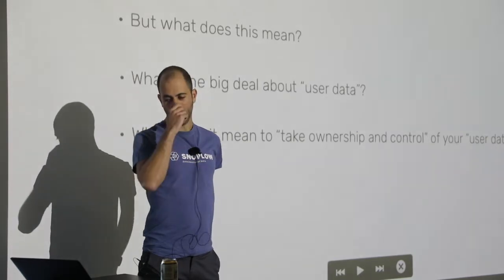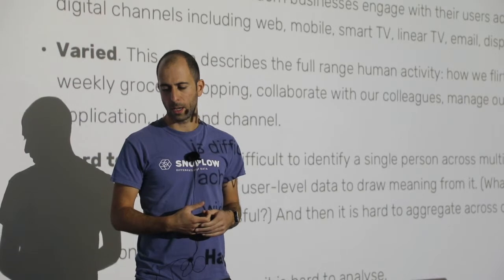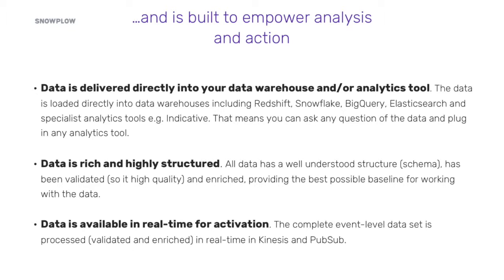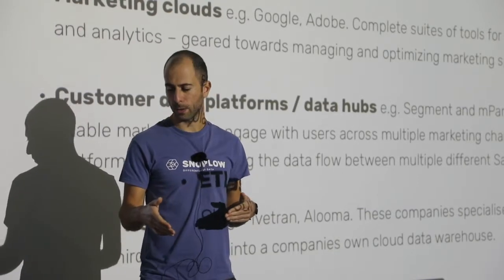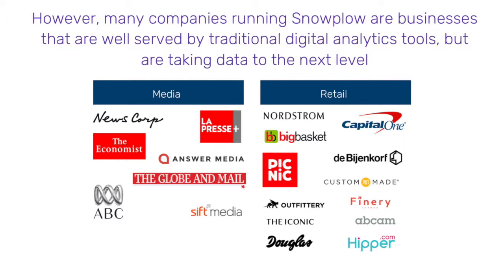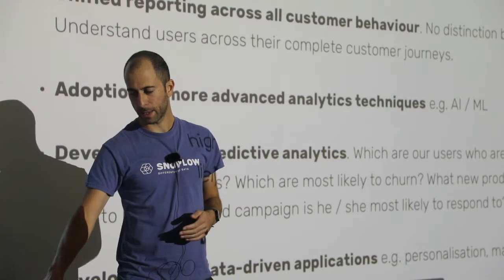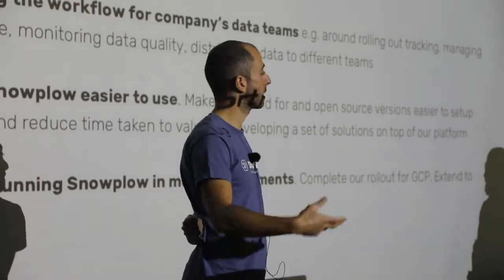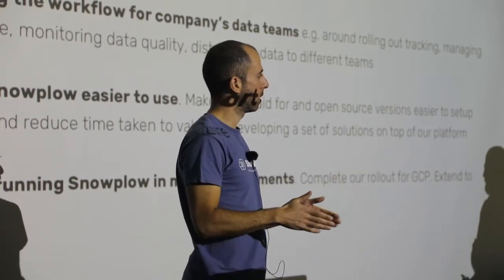Introduction to Snowplow - Yali Sassoon - Snowplow Helsinki Meetup #1